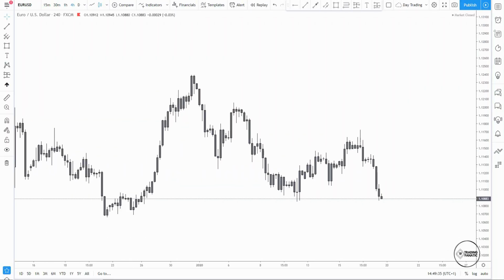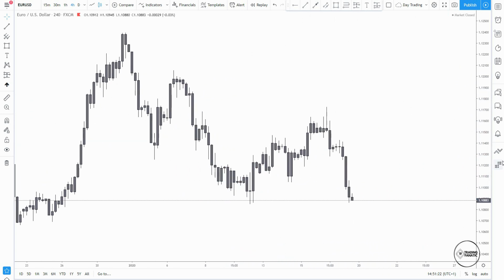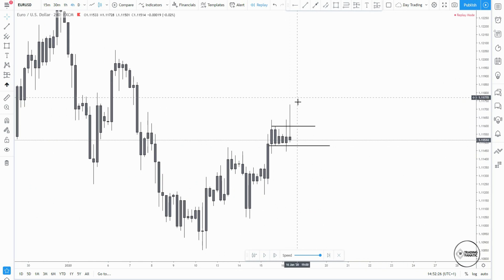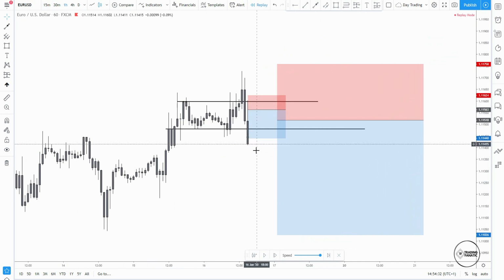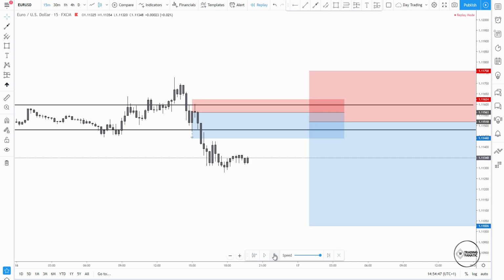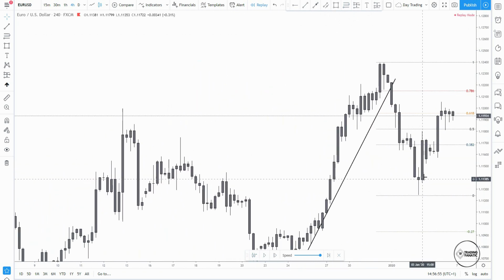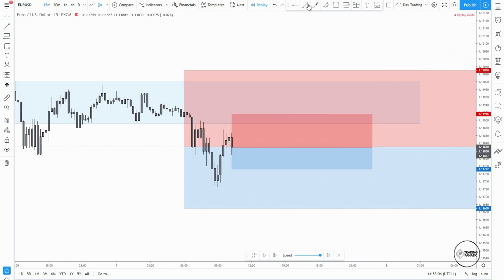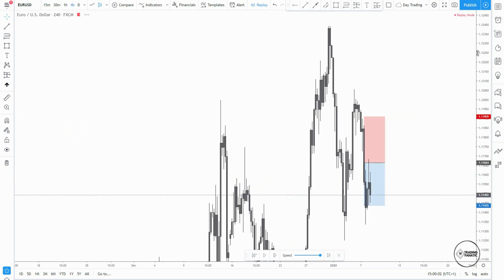How to Utilize the Lower Timeframes | FOREX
In this video I am going to explain why you shouldn't put your whole focus on Entries. I am a bit sarcastic in the beginning and I hope you will get it! It's important to understand what is the aim of entries and how they can help you!

Personally, I would recommend only day traders/scalpers to look into the lower timeframes and to try to grab tight entries. It is associated with a much bigger risk though! While as a swing trader, you wait for confirmation and let the trade run and breathe. You decide!

 If you need any help or you want me to analyze another chart, create a specific video on a topic or anything else, please make sure to hit me a message or leave a comment! I really hope you will enjoy the content and will implement some of the details I mention!

Iliya Sivkov

Do you want to experience and learn the complete strategy? Do you want to become a student and be part of a community of over 200 students? Follow the link and get your plan!

Trading Books and Essentials: